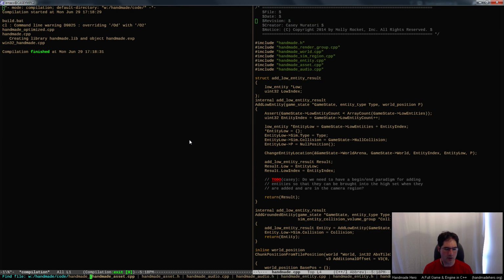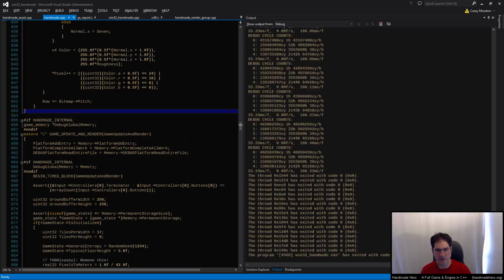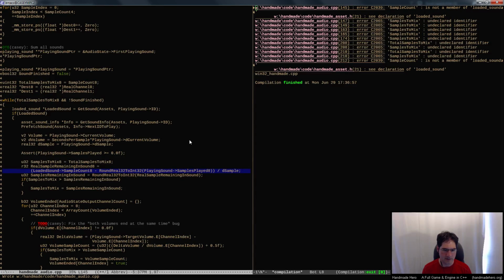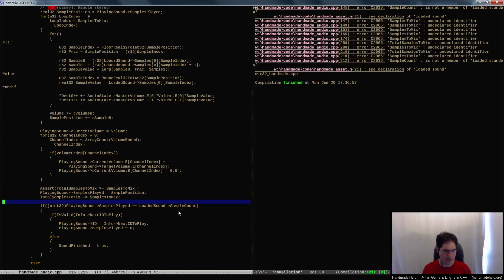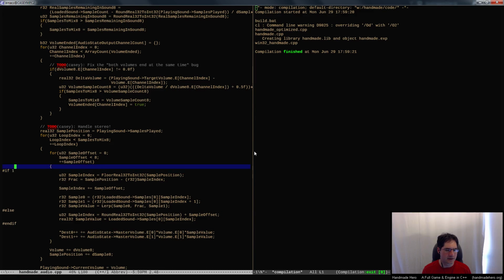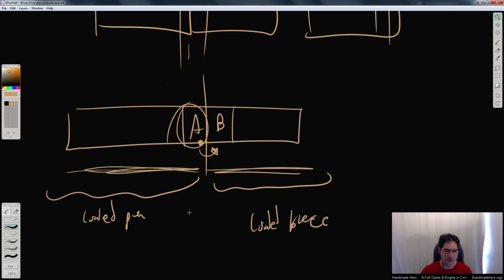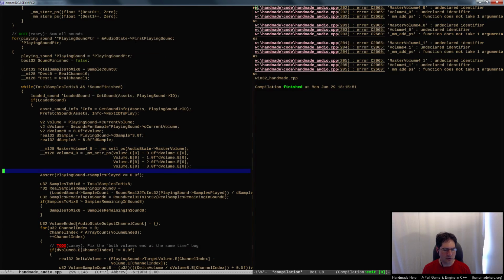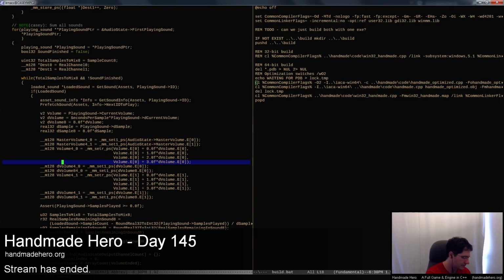Handmade Hero Day 145 - SSE Mixer Main Loop